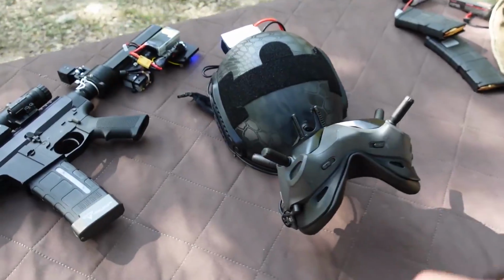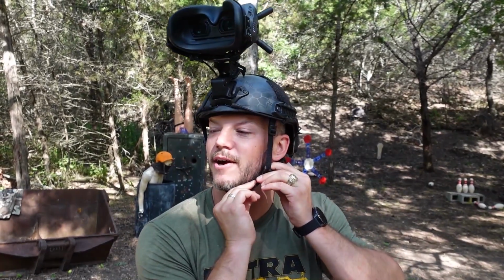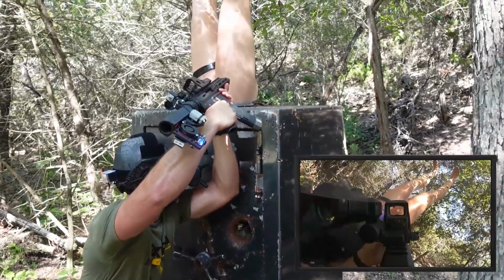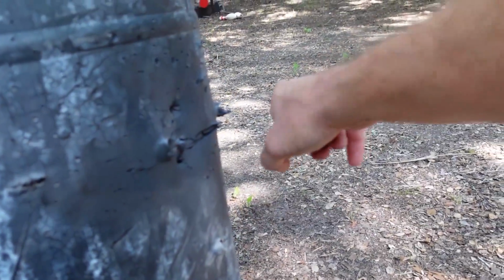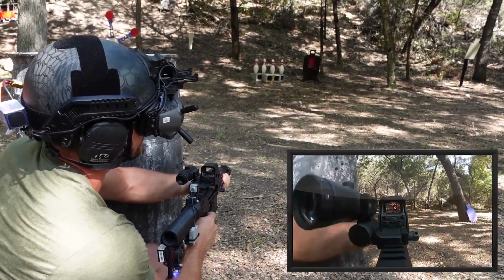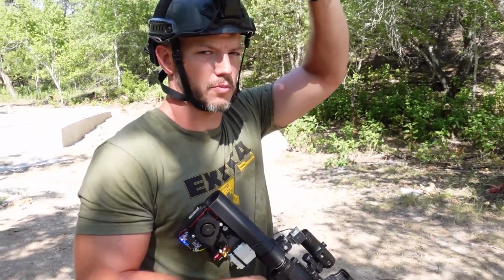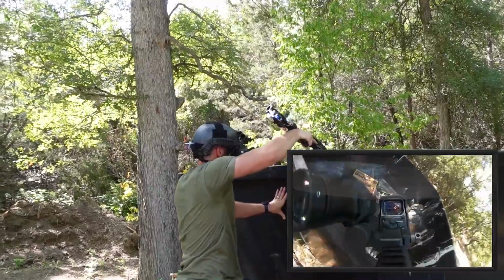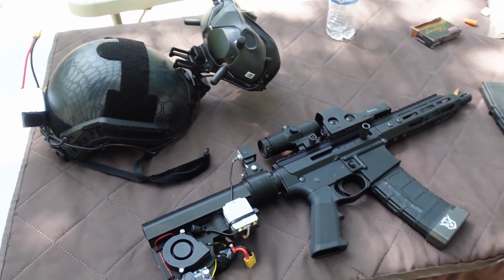The Future of Room Breaching!!!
SimpliSafe is award-winning home security that keeps your home safe around the clock. It’s really reliable, easy to use, and there are no contracts.